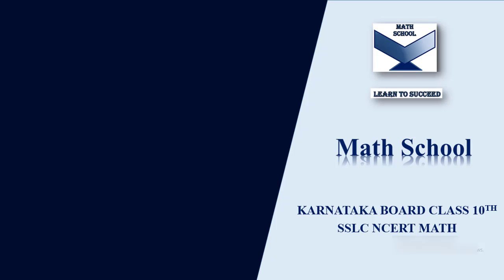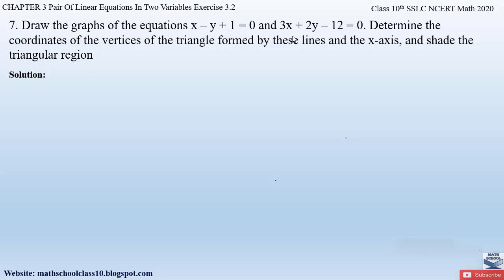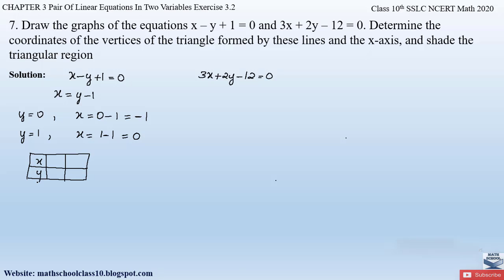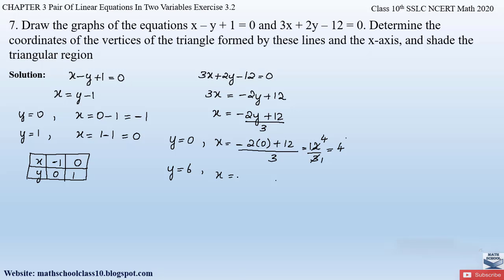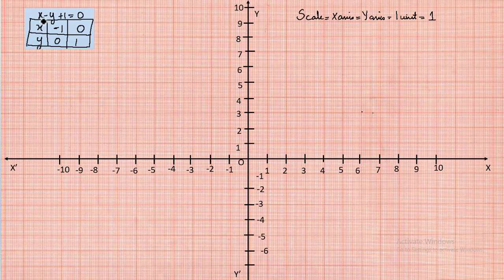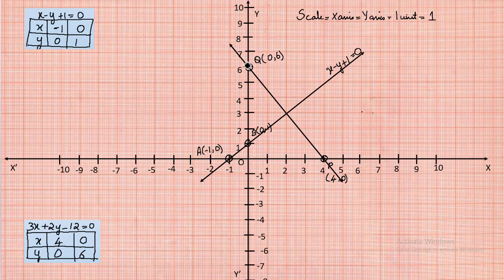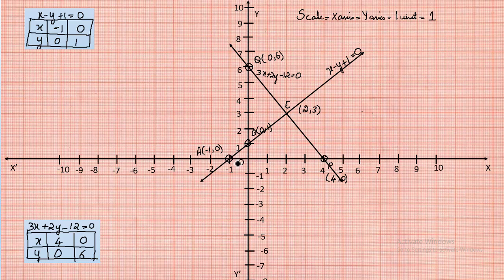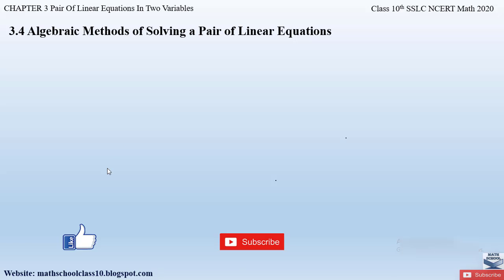Pair of Linear equations |class 10 Chapter 3 Exercise 3.2 Question 7|Karnataka Board NCERT Math 2020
In this video I will be covering Chapter 3 Pair of Linear equations in Two variables, Exercise 3.2 Question 7. Hope you will take advantage of this video to understand and learn the Problems easily.

Chapter 3 Pair of Linear equations in Two variables -Exercise 3.2 Question 7.